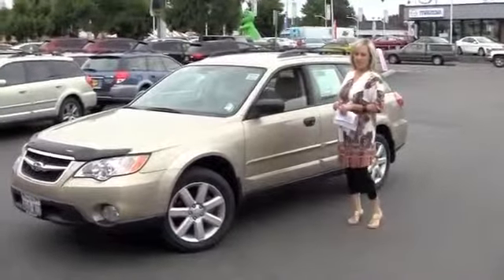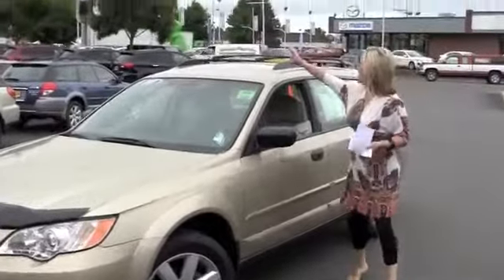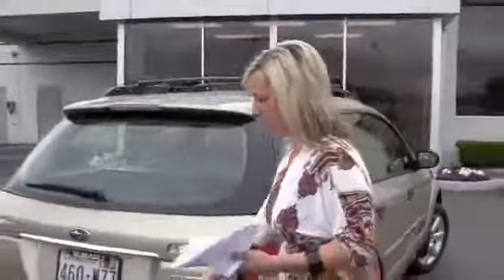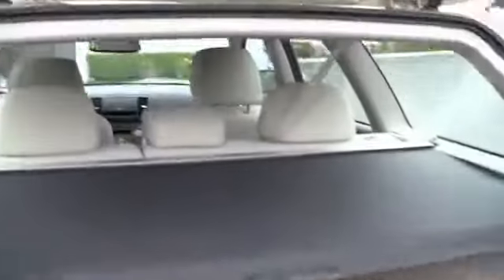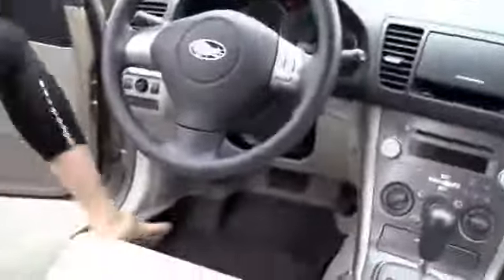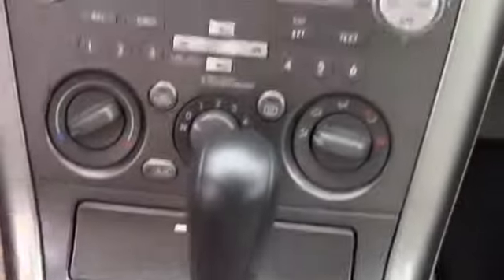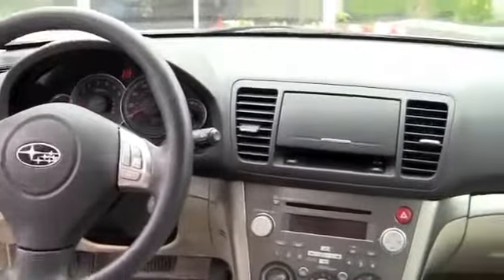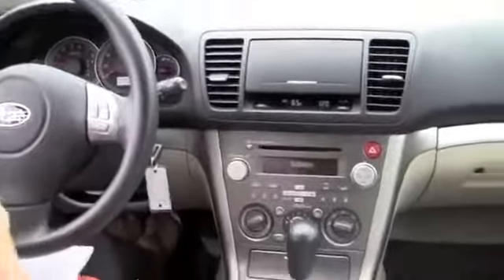2008 Subaru Outback for Jason from Shelly